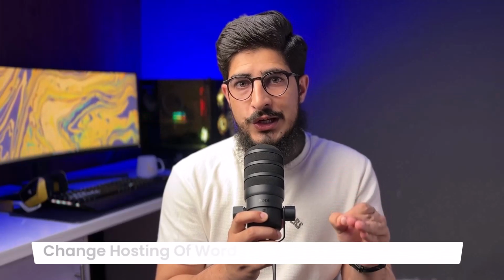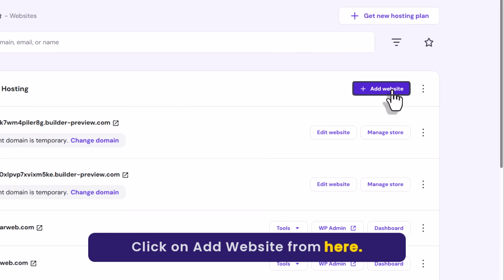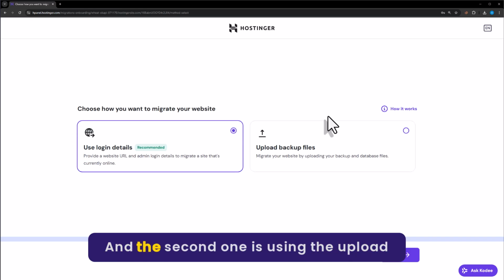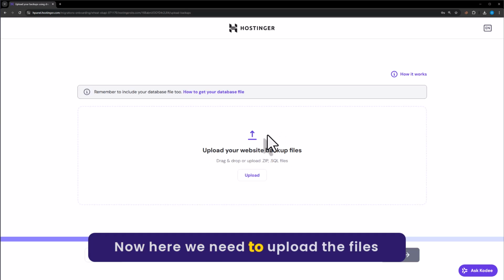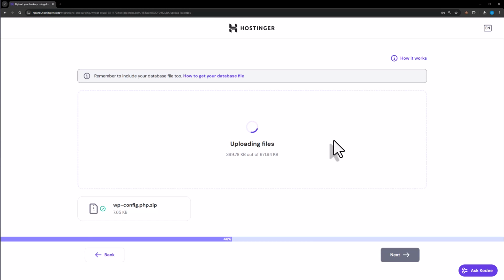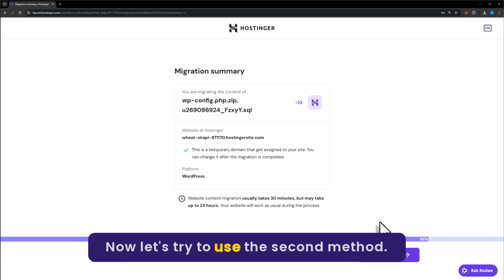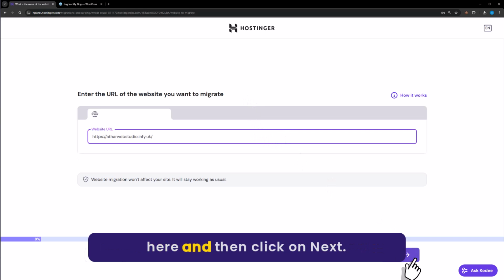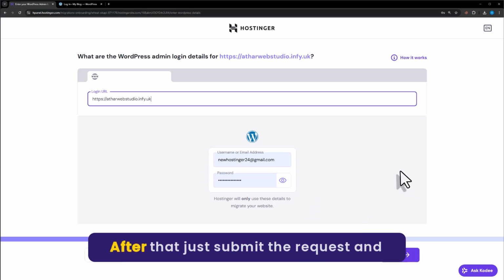How To Change Hosting Of Wordpress Website To Hostinger 2026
Learn how to change hosting of WordPress website to Hostinger in 2026. In this video, I’ll show you how to transfer WordPress website from one host to Hostinger step by step. You’ll also learn how to change WordPress website hosting without losing any data or SEO rankings.

This tutorial is perfect if you're planning to change WordPress website hosting and want a smooth migration. By the end, your website will be fully transferred and live on Hostinger hosting.

In This Video Tutorial You’ll Learn:
1. How To Change Hosting Of Wordpress Website To Hostinger
2. How To transfer wordpress website from one host to hostinger

Follow the simple steps to Change Hosting Of Wordpress Website To Hostinger:

Step # 1: Change Hosting Of Wordpress Website To Hostinger
Log into Hostinger, go to “Websites” → “Add Website” → “Migrate Website.” Choose the “Upload Backup Files” option, upload both your website and database backups, and submit the migration request.

Step # 2: Migrate Using WordPress Login Details
Select the “Login Details” method, enter your WordPress site URL, choose “WordPress” as the access method, and provide your login credentials. Then submit the request to start the transfer.

That’s it you have successfully transferred wordpress website from one host to hostinger.